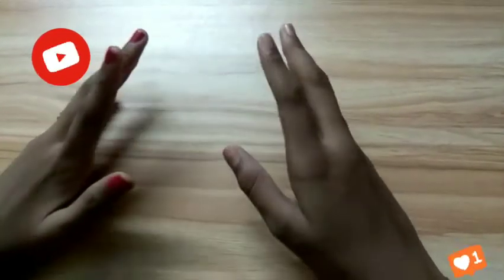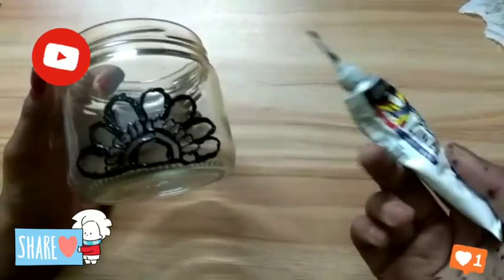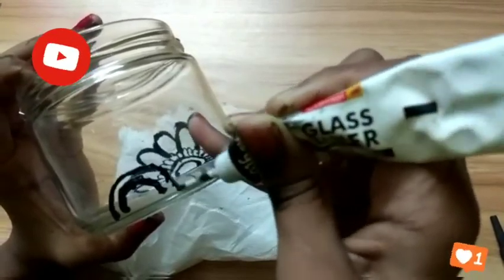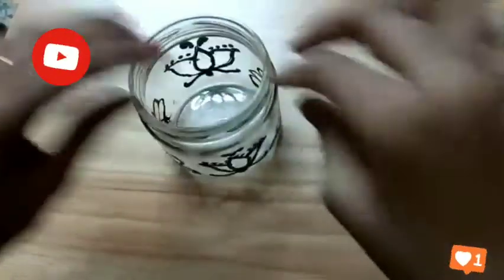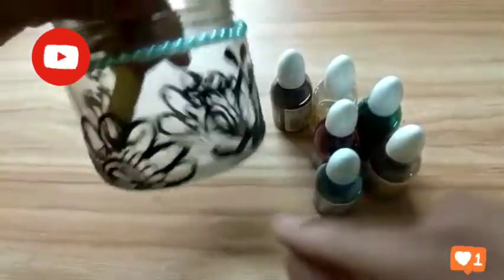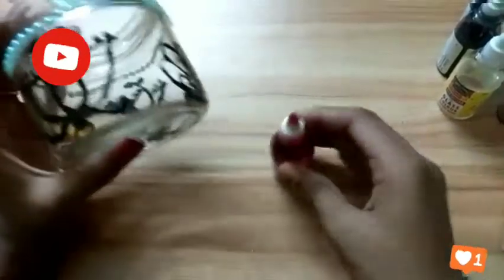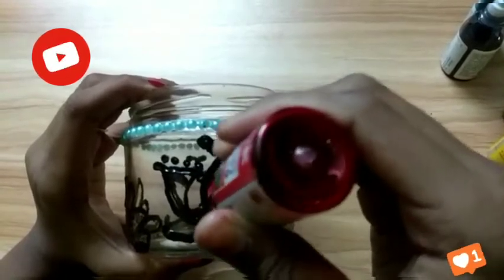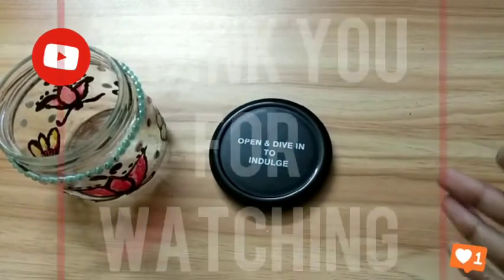How to paint in glass bottle using glass paint